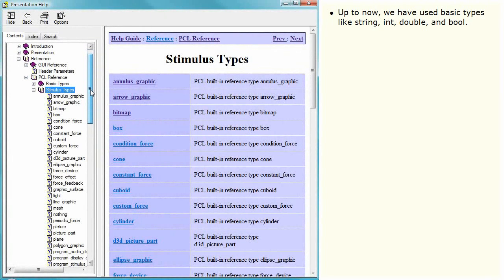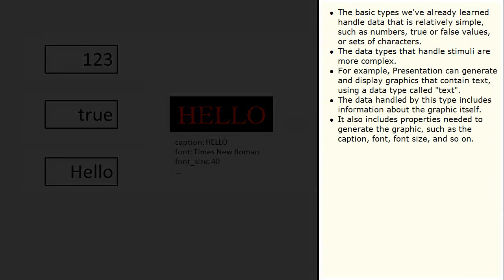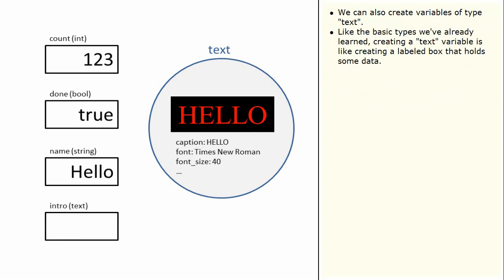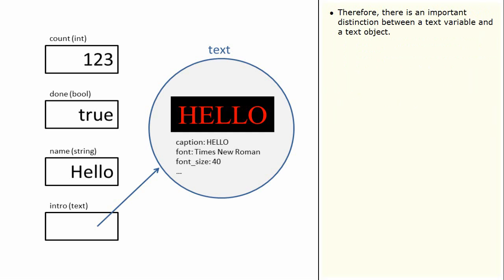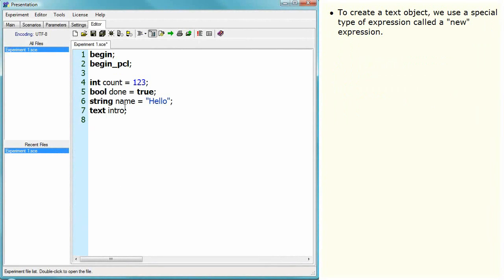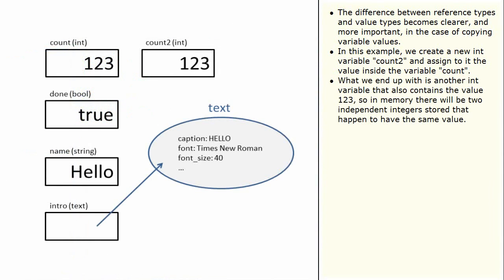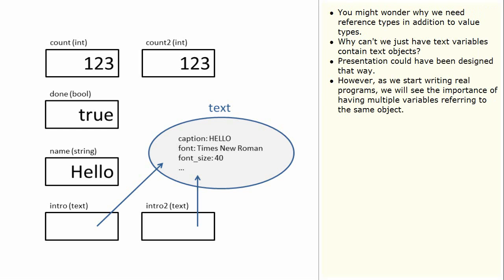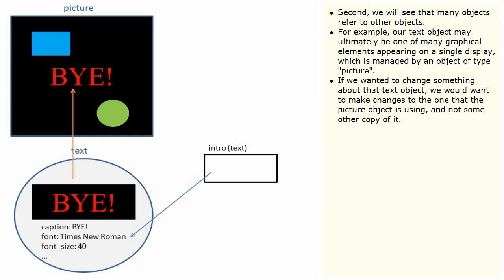Intro to Programming - Reference Types